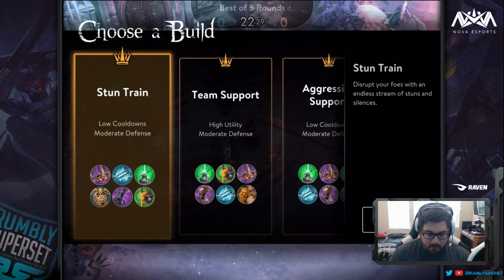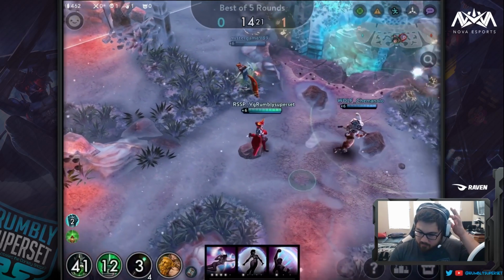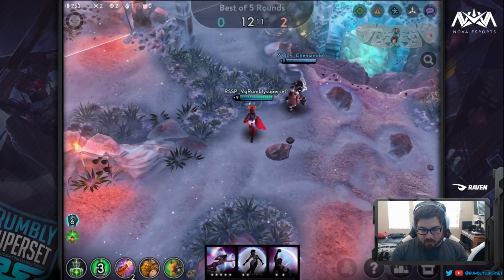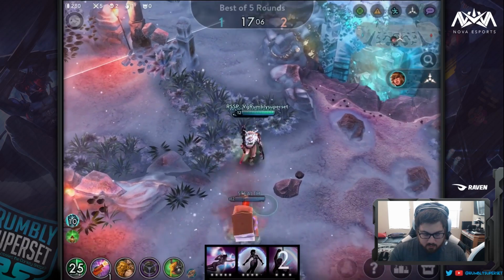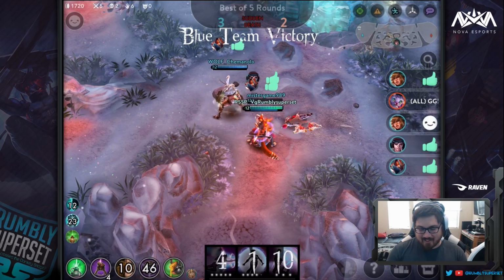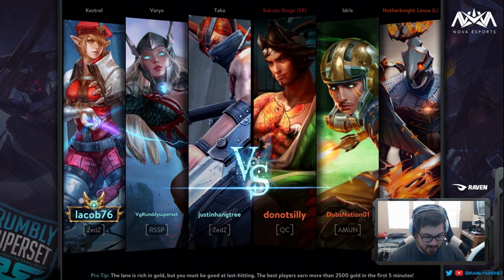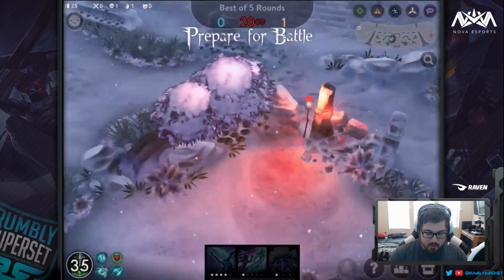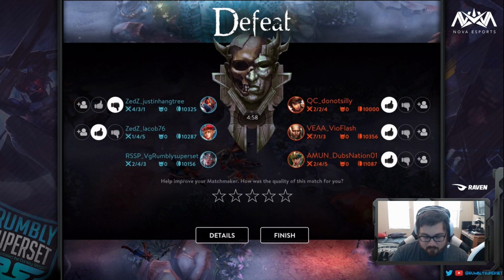Vainglory Brawls - Onslaught: THIS MODE IS FUN!! Varya / Reim / Catherine Gameplay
Vainglory Brawls - Onslaught:
Varya / Reim / Catherine Gameplay
Vainglory - [Onslaught] Match

► I stream on Mobcrush!

Music used (Monstercat licensed channel)

Three Ways:
[Mac]
1) Quicktime Player Screen Mirroring iPad to Mac via Lightning cable.
[PC]
2) Elgato Game Capture HD card iPad to PC
3) Screen mirroring using X-Mirage or Air - Server (X-Mirage is better imo)

My Equipment

Custom PC - Intel Core i5 3570K 3.4GHz, 16GB DDR3 2200, GTX 770 (2) Sli
MacBook Pro - Retina, 13-inch, Early 2015 128GB
iDevice - iPad Air 2 64GB
Mic - Blue Yeti
Facecam - Logitech C920
Headset - Razer Kraken Pro (White) with 7.1 Digital Surround Sound